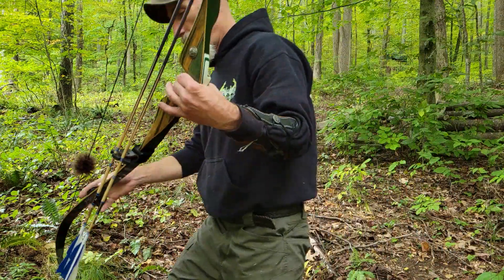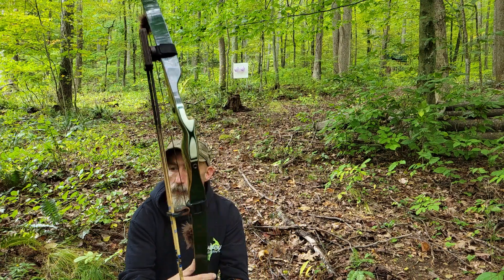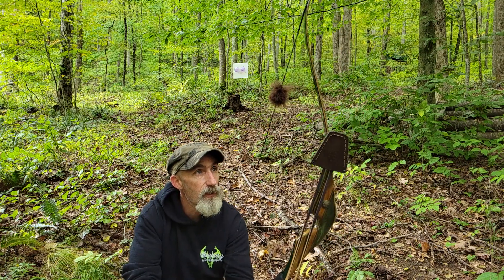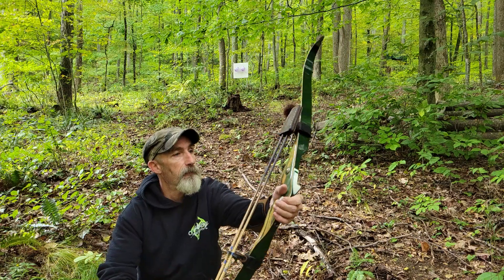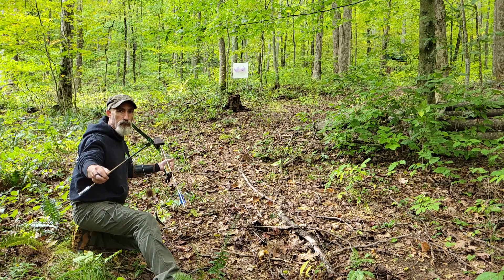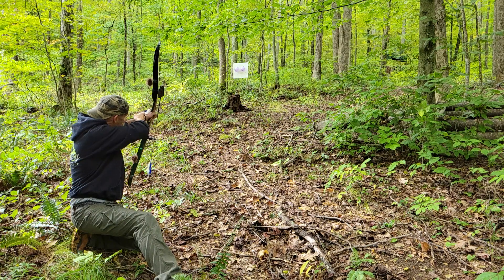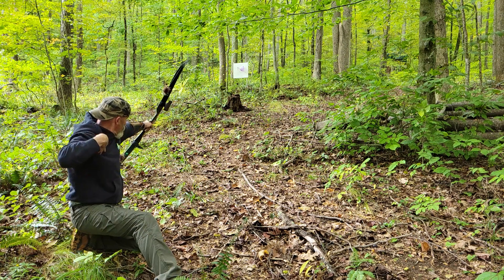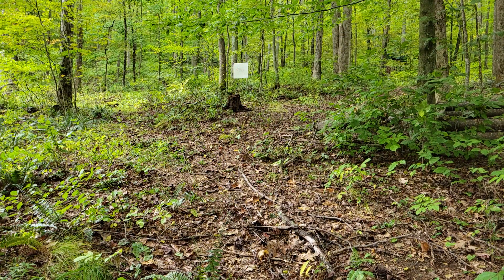Bear Magnum. 1973. Aim small.